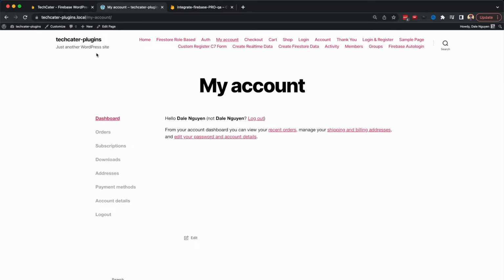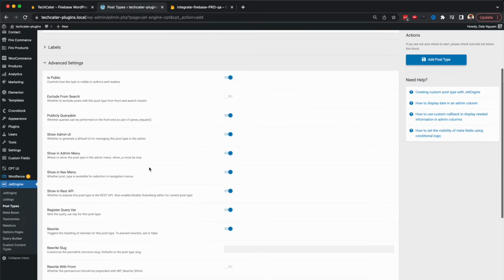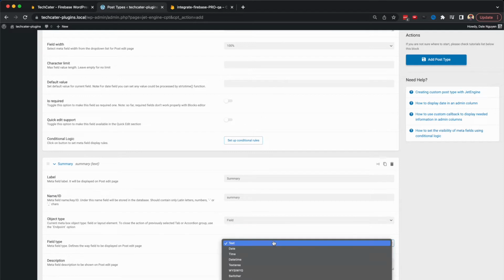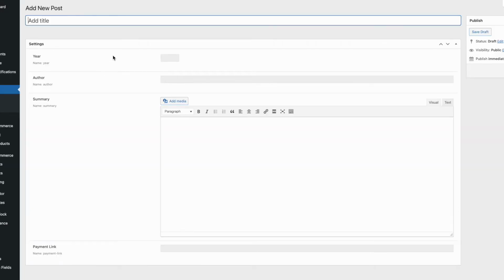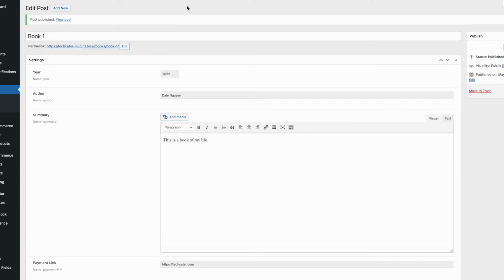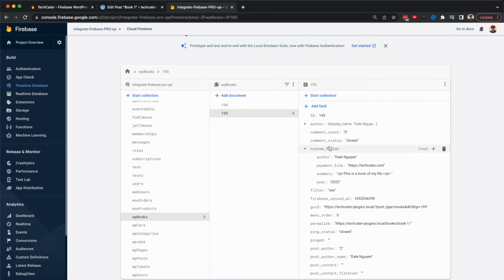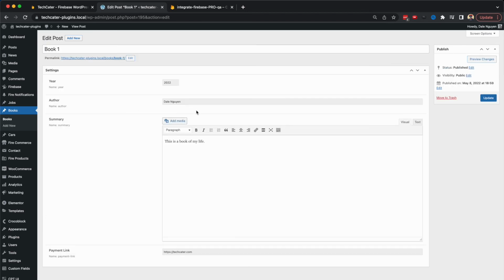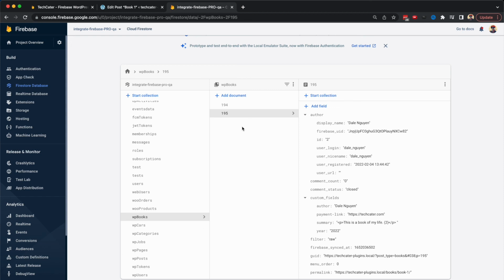Firebase CMS - Create Books Database from WordPress (JetEngine)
In this video, I'll show how to use WordPress as Content Management System (CMS) for Firebase.

This tutorial will create a Book data model from WordPress, then sync data from WordPress to Firebase. It will be helpful when you want to create a Flutter Mobile App with data from Firebase but don't know how to manage data in Firebase.